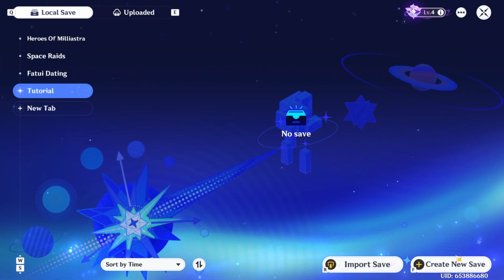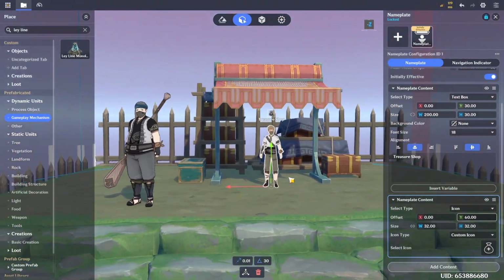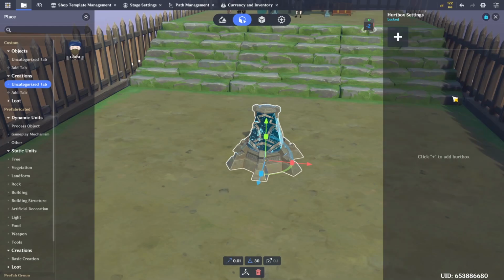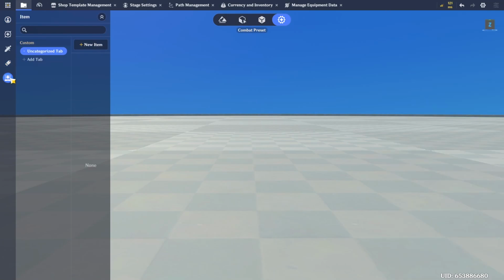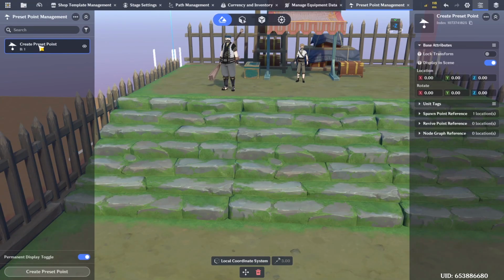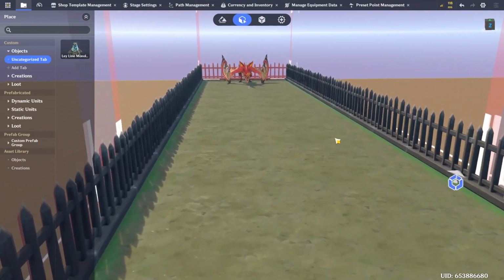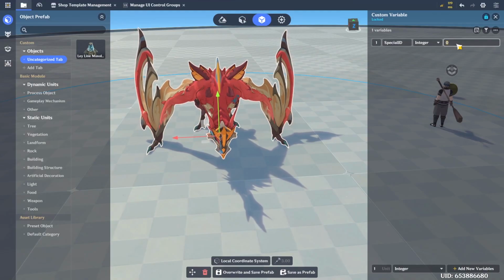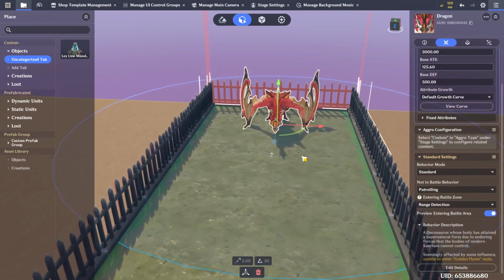How To Make Your First RPG Stage In Milliastra Wonderland - Complete Beginner Tutorial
Hello guys! This is my first Milliastra Wonderland tutorial, and I would like to start by apologizing since I'm still getting the hang of things and I was a little sick when I recorded this video, so my speech might not have been the best. My experience was that it was surprisingly hard to know what to think about; for example, if I should think about how information should be presented, or think about what I'm going to do next or if the game is going to work. So, expect everything to be steadily improving over the next videos.

If you have any questions or suggestions, i encourage you to comment on the video. I plan to make more (shorter) tutorials in the future.

SECTIONS:

0:00 - Intro
0:12 - Editor Basics And Placing Objects
7:15 - Placing A Shop, Guard, Dragon and Objective Decoration.
10:29 - Initial Vendor/Shop Setup (NamePlate, Tab, Shop)
16:26 - Vendor Node Graph
18:29 - Setting Up The Factions
20:26 - Applying The Correct Faction And Guard Setup (Follow Path)
23:30 - Adding Currency
24:05 - Adding Loot For Our Currency
25:48 - Making Our Guard Drop Gold
27:04 - Setting Up The Objective (Hurtbox, Healthbar)
32:13 - Setting Up The Dragon Enemy
35:03 - Character Settings (Adding Inventory, Equipment And Attribute Growth)
37:38 - Inventory Configuration
38:15 - Adding Slots To Equip Items To, Equipment Types And Affixes
41:00 - Start Creating/Configuring Our 4 Items
43:10 - Creating A Default Loot For All Items
45:24 - Continue Configuring The Items And Add Affix To The Sword
49:34 - Level Up Item Node Graph
52:55 - Hire Guards Item Node Graph
56:59 - Adding Gloves To The Inventory By Default
57:54 - Boxing And Sword Normal Attack Skill
1:04:00 - Boxing Gloves And Sword Item Node Graph (Sword Model And Skill When Equipping)
1:08:26 - Increase Gold When Enemy Is Attacked
1:11:04 - Adding The Created Items To Be Sold On The Shop
1:12:00 - Add UI To Track The Amount Of Gold We Have
1:14:19 - Creating a Custom Variable
1:14:47 - Adding The Variable To The Text, Setting Up The Text For Different Screen Sizes
1:16:31 - Adding A Node Graph To Our Character To Update The Variable
1:19:52 - Changing Spawn Location
1:20:30 - Stage Node Graph, Ending The Game When The Dragon Or The Core Is Destroyed
1:24:10 - Camera Settings,
1:24:40 - Sky And Fog Settings
1:26:17 - Stage Settings (Updating NavMesh So Enemies Work Correctly)
1:26:52 - Adding Background Music
1:28:32 - Fixing Shop Error And First Play Test
1:30:44 - Fix Dragon Not Giving Gold When Attacked
1:32:09 - Adding A Few More Guards
1:32:35 - Final Result
1:34:30 - Conclusion